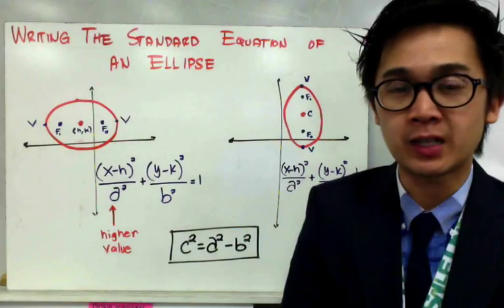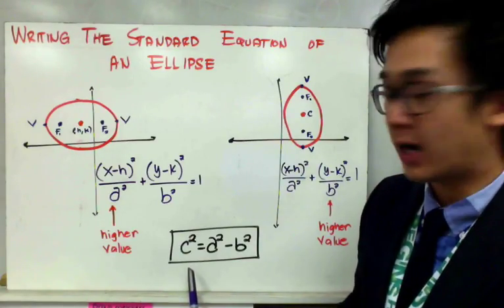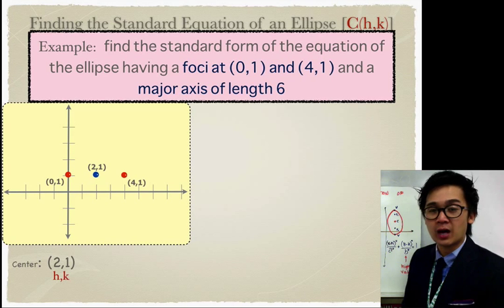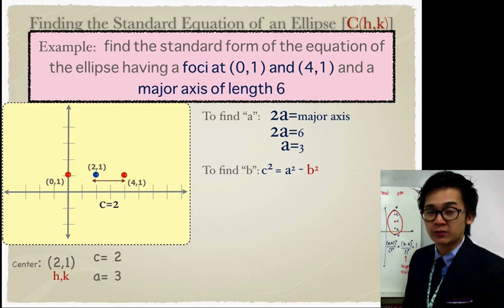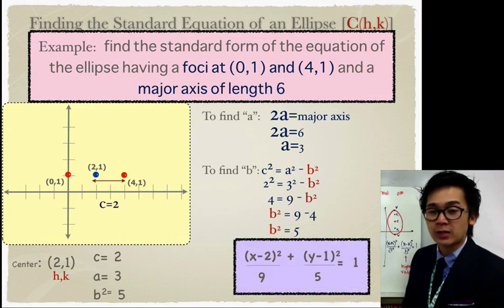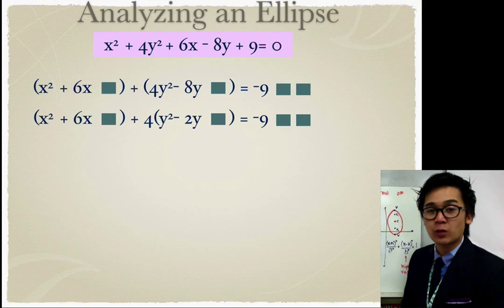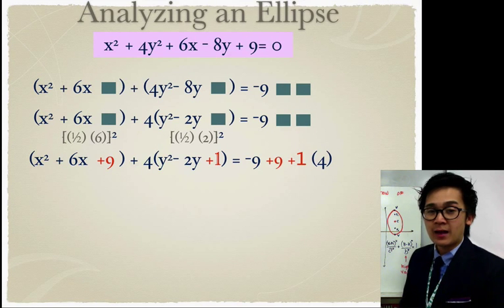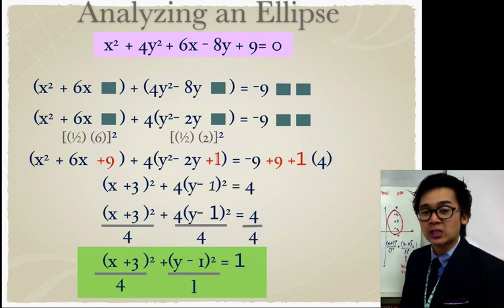PRECALCULUS: Writing the Equation of an Ellipse in Standard Form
Lesson on writing equation in standard form and general form of an ellipse. Understanding the parts of the ellipse is necessary in order to write the equation of the ellipse in both forms because both forms are based on the parts of the ellipse.

1:09 Find the standard form of the equation of the ellipse having a foci at (4,1) and (0,1) and a major axis of length 6.
4:06 x^2 + 4y^2 + 6x -- 8y  + 9 = 0